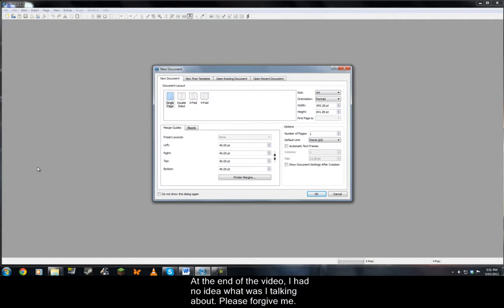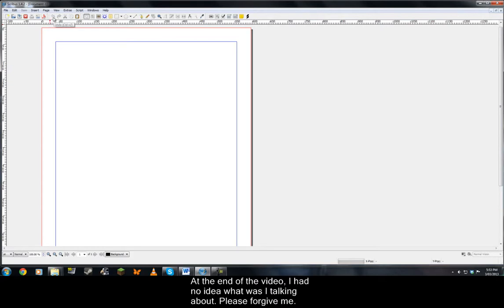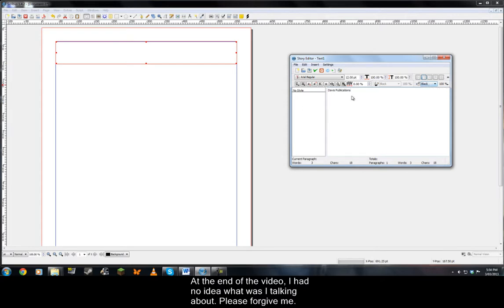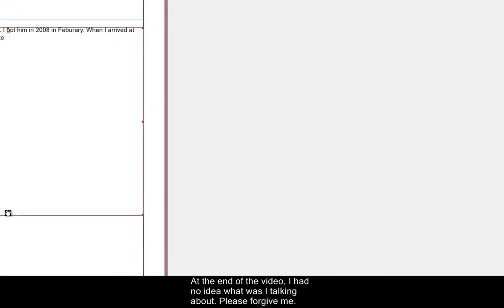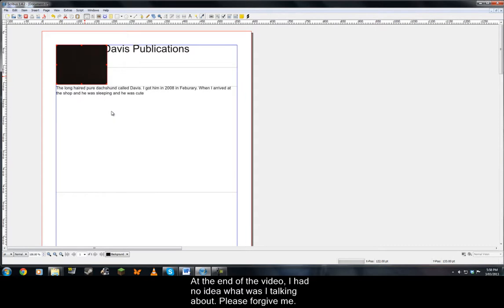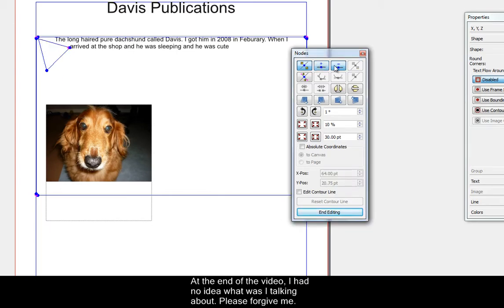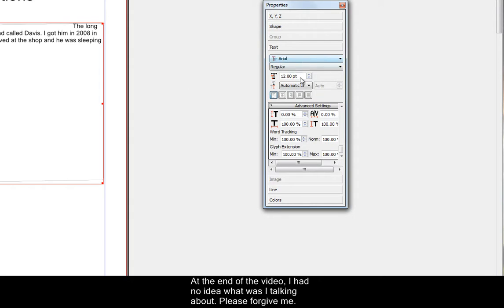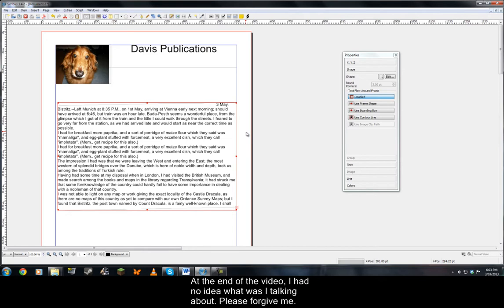Scribus review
READ THE DESC- The text came from Count Dracula

At the end of the video, I had no idea what was I doing. Please forgive me